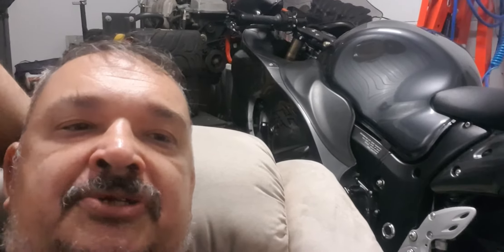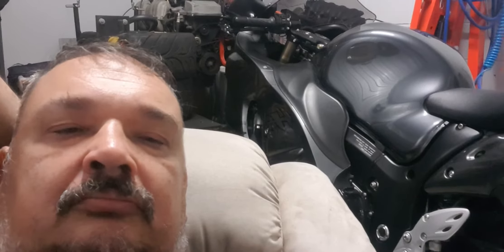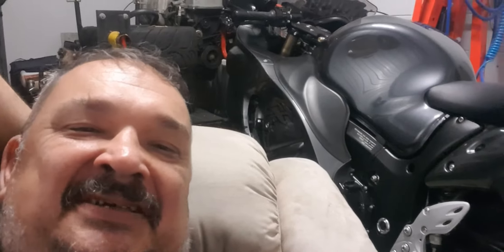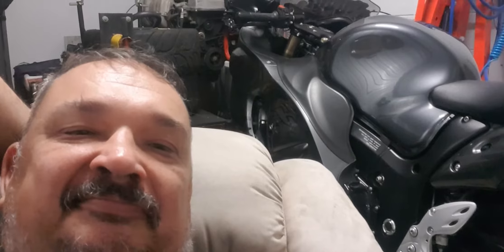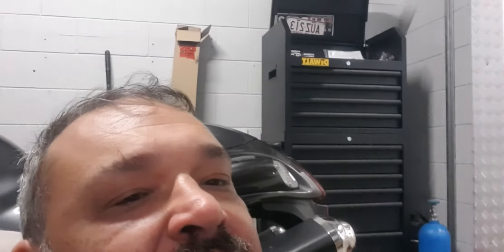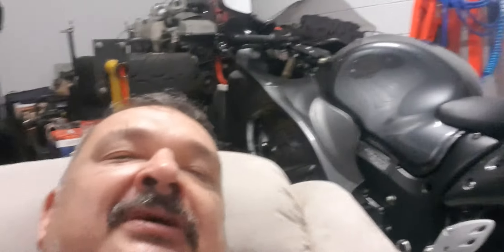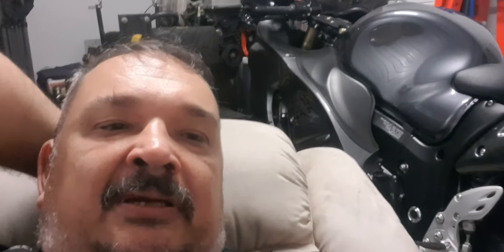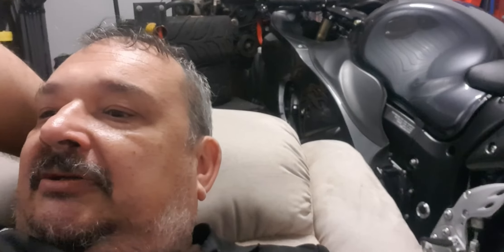WE'RE BUILDING A 300HP TURBO 2020 HAYABUSA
In this episode we show the start of the build on the Single Turbo 300hp Suzuki 2020 Hayabusa

I DO SKIDS MERCHANDISE PRICING
(please add & allow postage & time to your
PoloShirt $50
ShortSleeve $30
Caps $25
Hoodies $65
Beenies $25
Decal - Large $60
Decal - Small $10

IdoSKIDS est.2020
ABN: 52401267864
Nick Terehoff
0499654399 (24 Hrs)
Messenger: Nicholas Terehoff
YouTube: I DO SKIDS at THE AWESOME AUZZIE SHED